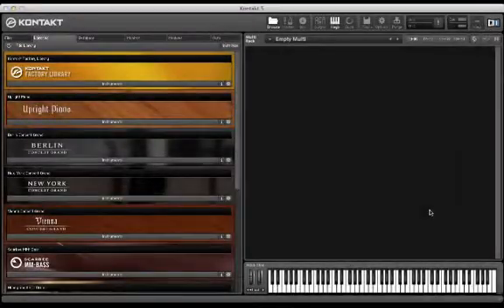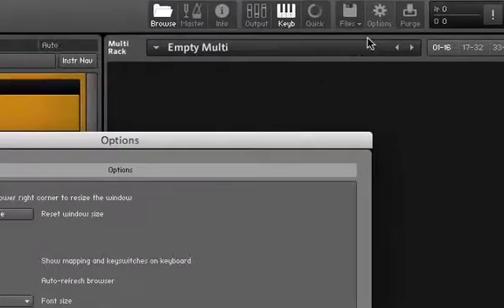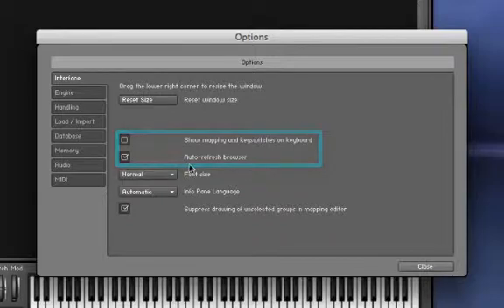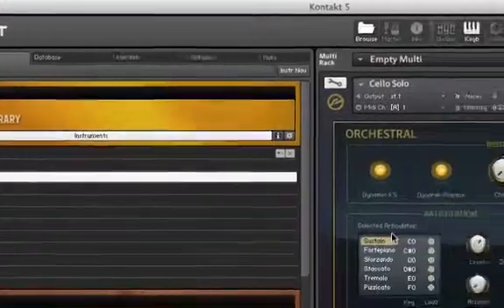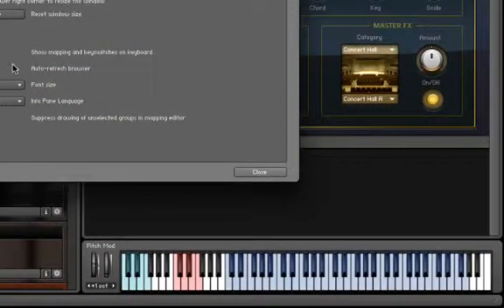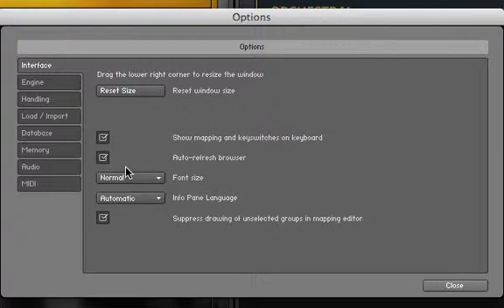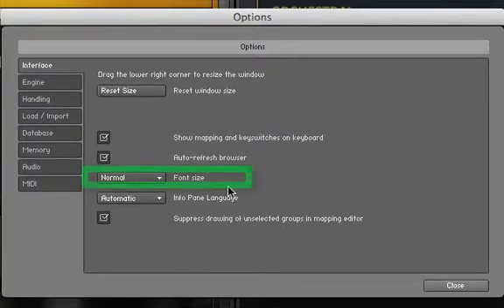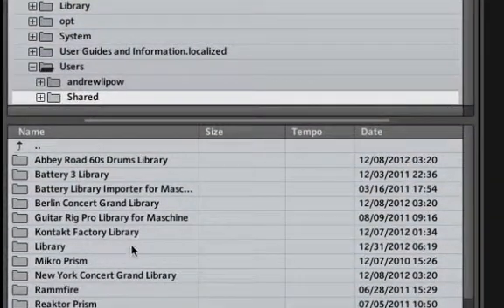Kontakt Mastery #5 - Customizing Kontakt's Workspace